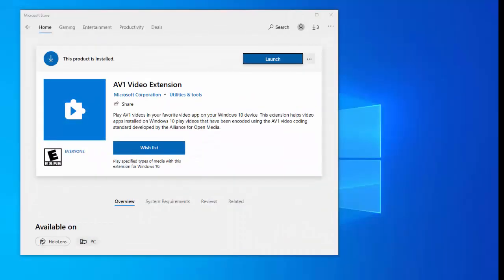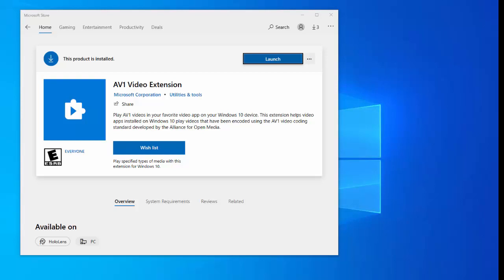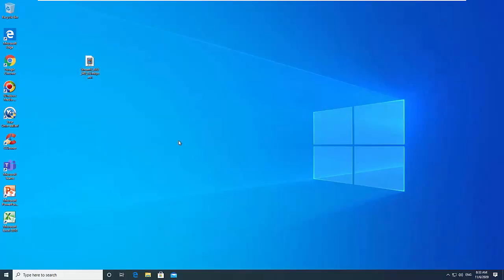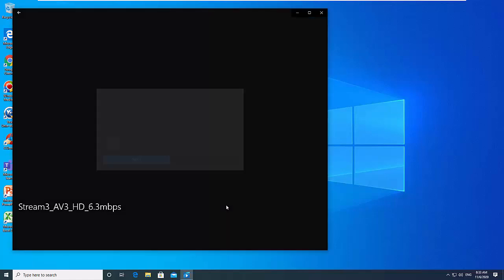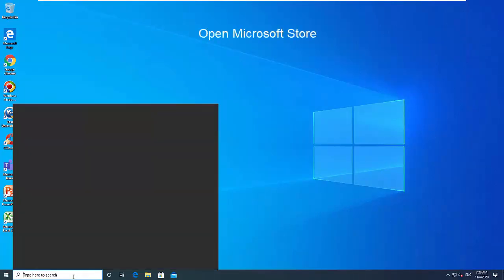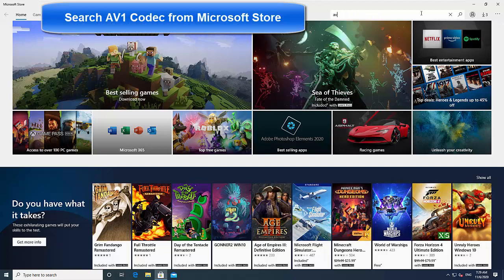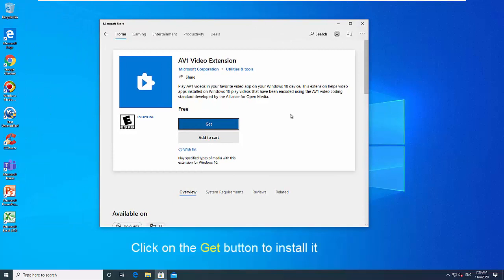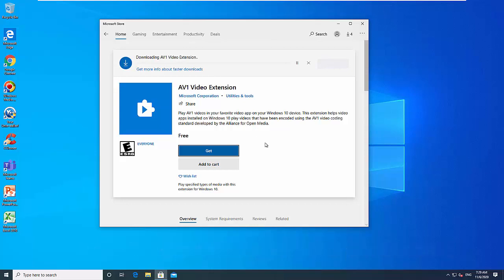How To Install AV1 Codecs In Windows 10 | FIX Missing AV1 Codec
For videos encoded with AV1 codec to play, you first need to install AV1 codec in Windows 10 and enable it. Without the AV1 codec, the built-in player cannot play AV1 encoded videos. You will receive the "This item was encoded in a format that's not supported" 0xc00d5212 error. This video will show you how to add AV1 codec support to play AV1-encoded video content in Windows 10.